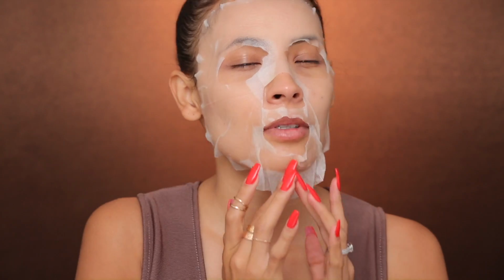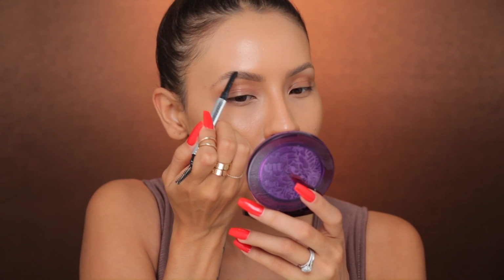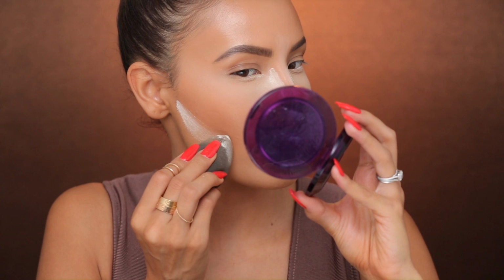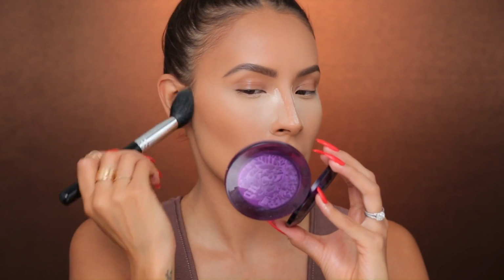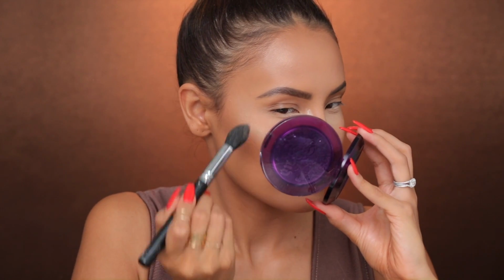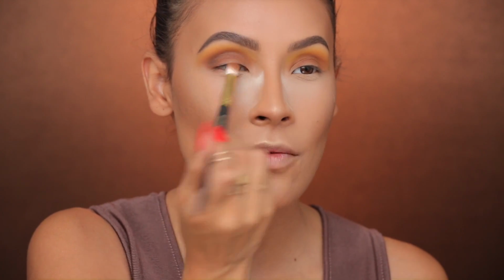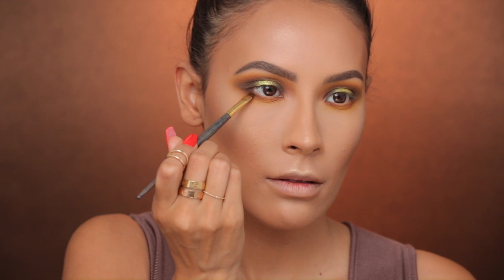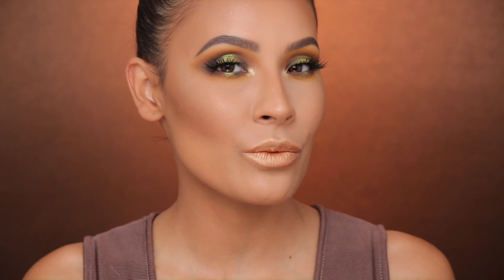CHARTREUSE SMOKEY EYE W/ METALLIC LIPS | DESI PERKINS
OTHER PRODUCTS MENTIONED:

Leaders Cosmetics USA *
Aloe Soothing Renewal Mask & Aquaringer Treatment Mask (each ipster receives two masks)

Lasting Smiles *
Lip Balm

Benefit Cosmetics *
the POREfessional face primer

Skone Cosmetics
Brow Wand eyebrow pencil

Bobbi Brown Skin Foundation Stick, 0.31 oz - Shade Almond

Too Faced
Better Than Sex Mascara

Kylie Lord Lipstick

♡ EBATES How I Get Money back when I Shop Online:
---In order to get Cash Back you have to shop through Ebates

✗ Camera Gear Use ✗

Gopro4 Silver
GoPro HERO5 Black